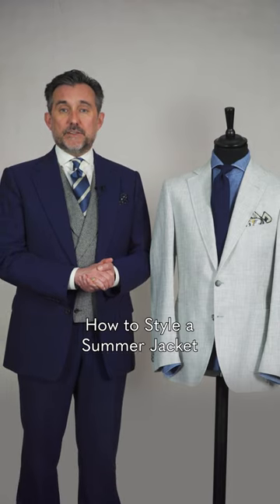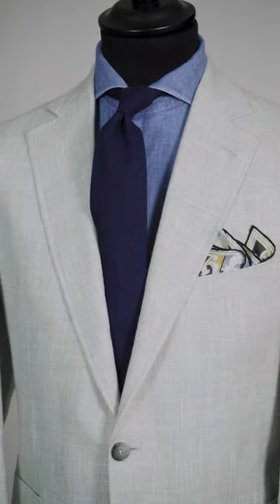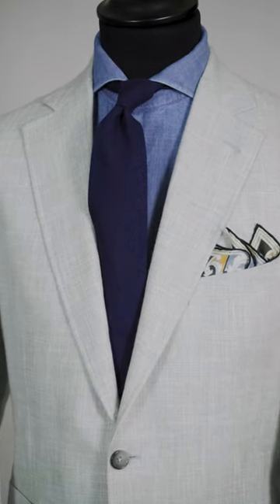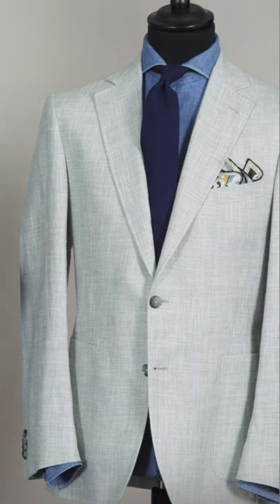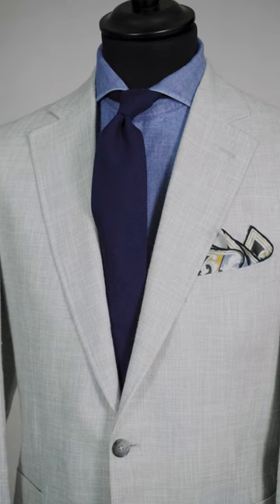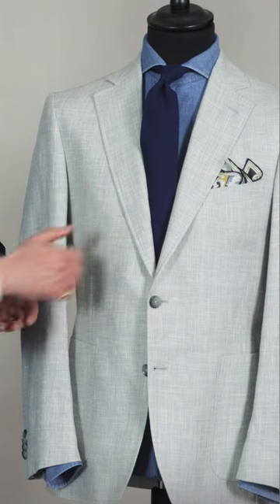How to Style a Summer Jacket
In our video, Fashion Consultant Chris Modoo outlines the key features to look for when styling a summer jacket.

Video Transcript
Some points to consider when styling a summer jacket, this jacket here for example in this beautiful linen wool blend, it's very light in colour and this lovely texture to it so I usually prefer to go lighter shirts than my jacket when you've got such a pale colour that's a slightly darker shirt I won't go as far as navy or black but a slightly lighter blue, mid blue looks very smart with it and it's a perfect background for this quite striking Navy tie. Why I think this works so well is you've got this texture in the jacket it's complimented by this lovely texture in the chambray shirt so they work really well together. Combined with the plain tie, it's a perfect background to create this lovely outfit with a beautiful pocket square. For trousers I would go a bit darker or very pale so you could wear some sort of maybe white cotton or white linen trousers or go the opposite direction and wear charcoal wool or navy cotton.